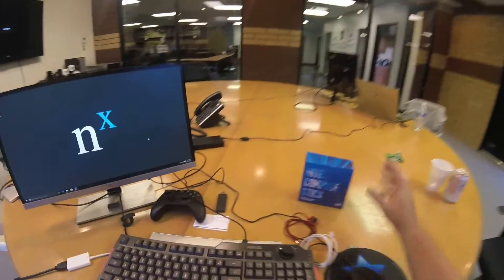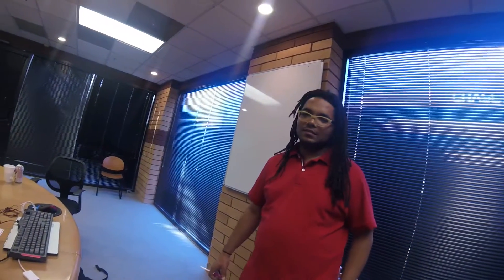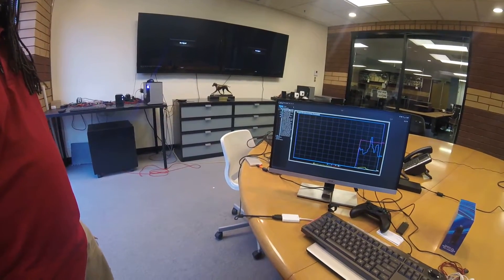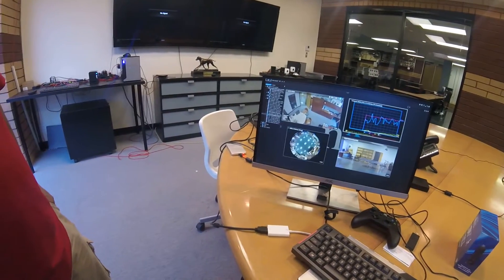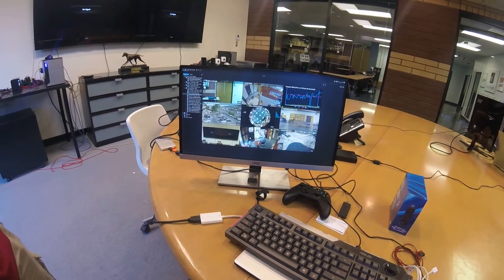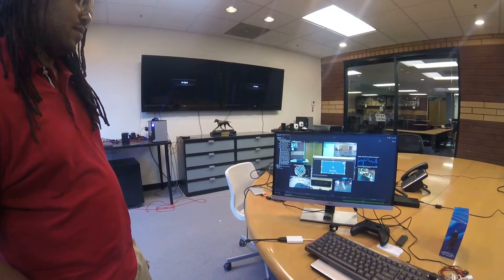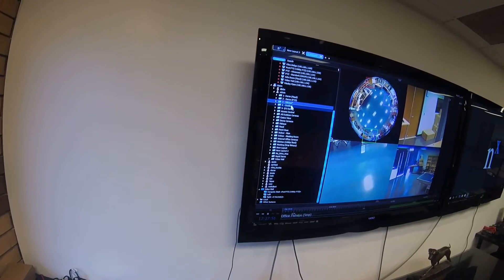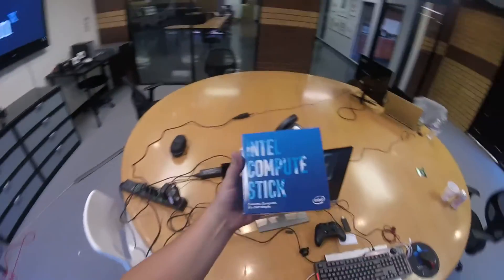Nx Labs - Nx Witness on an Intel Compute Stick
What happens when you put enterprise IP Video software on a $129.00 computer? Magic.

Watch Tony and Charles test out the Intel Compute Stick - a slick little Google Chromecast-like device with the power of a 1.44GHz Quad-Core Intel Atom x5 processor, 2GB of RAM, and 2 USB ports.